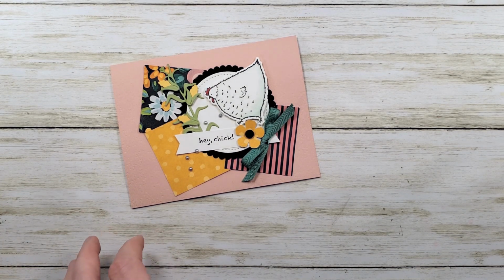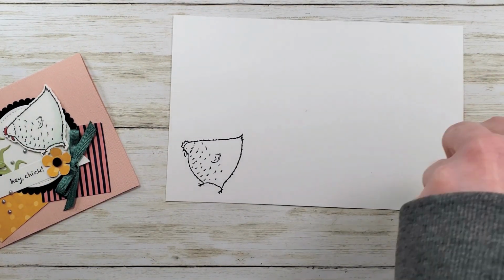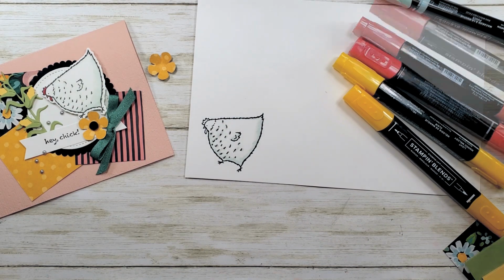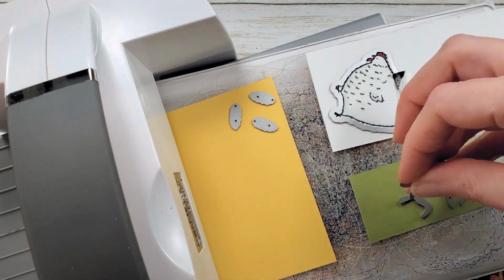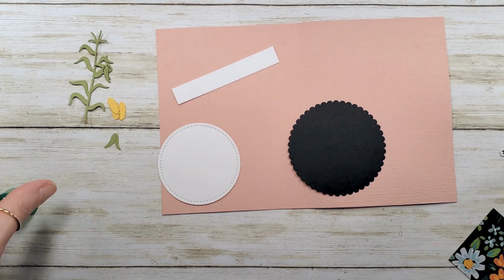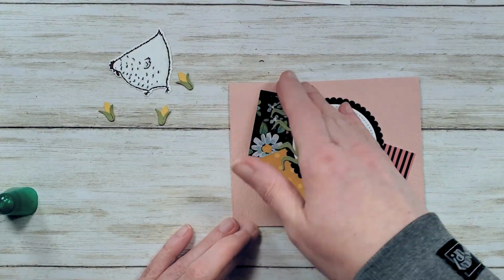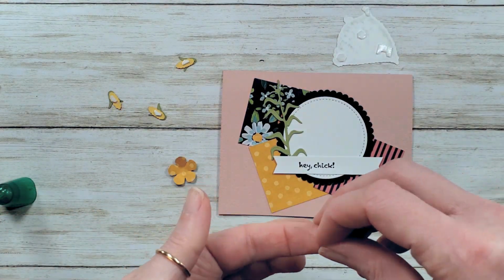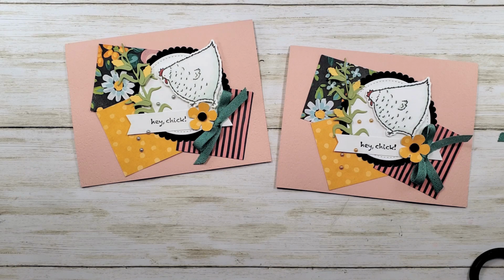Kitchen Table Stamper Hey Chick, Birthday Chick Stamp a Stack Blushing Bride Hey Chick Card 4 of 5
Stampin' Up! US Demonstrator Marisa Alvarez shares the Hey Chick, Hey Birthday Chick Stamp a Stack Card Class video 4 of 5.